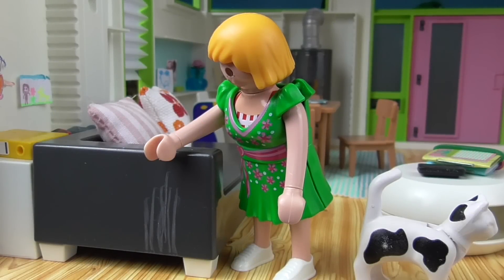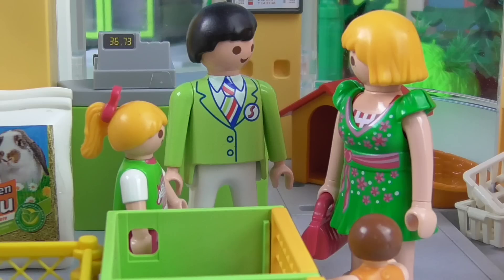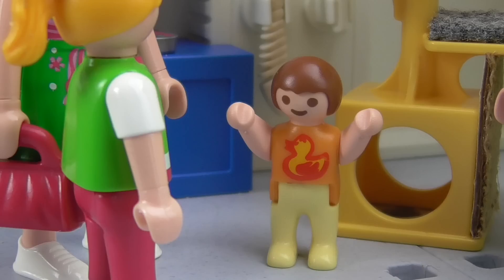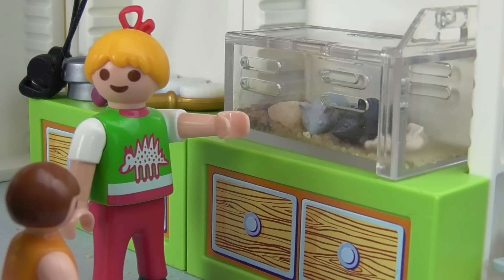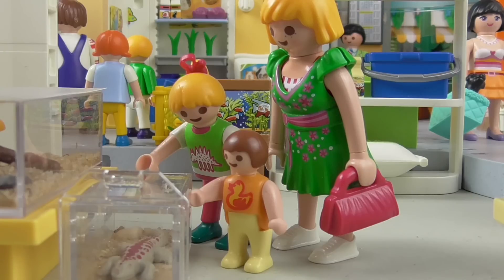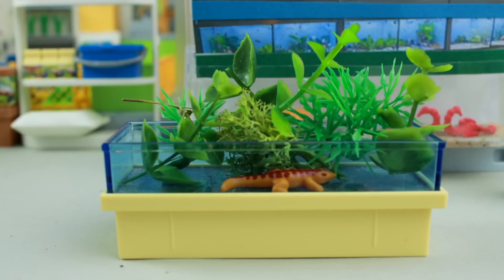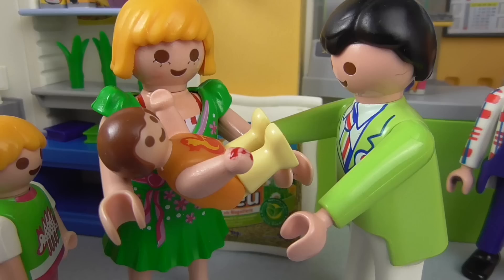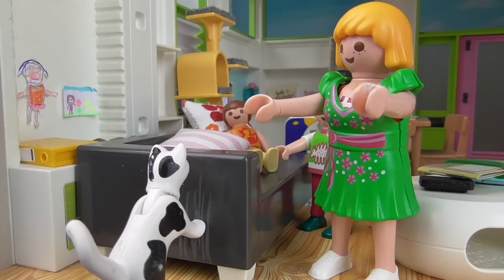Playmobil film The Pet Store The Hauser Family kids cartoons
The Hauser family needs a scratching post for their cats, so they go to the pet store… Happy viewing! From the Hauser family.